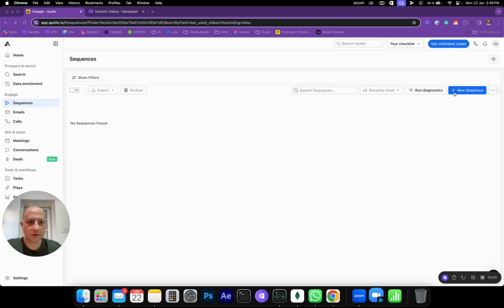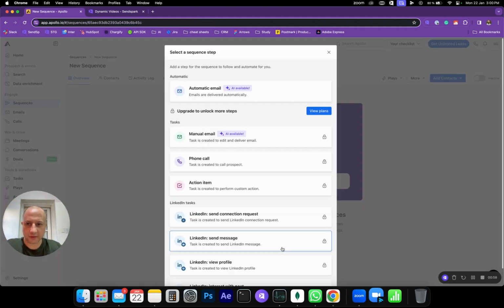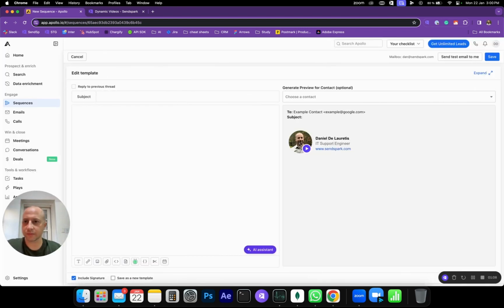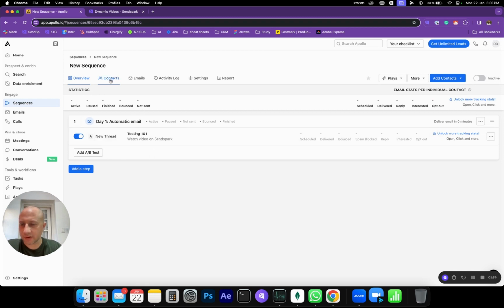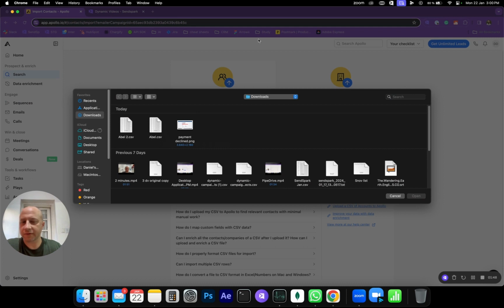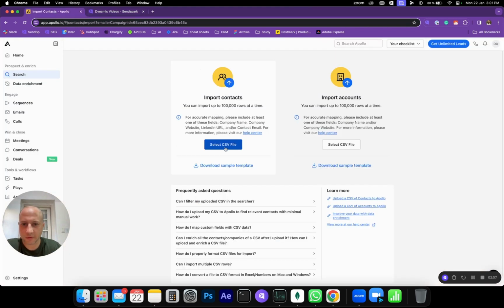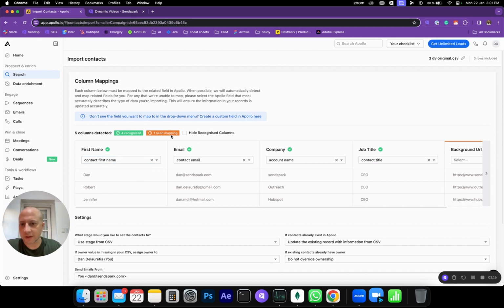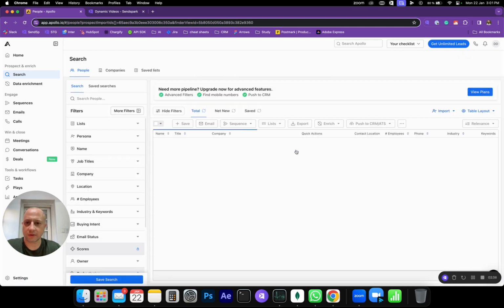Apollo Sequence Tutorial - Send Dynamic Videos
This tutorial covers the overall process of sharing your Dynamic Video Campaign in an Apollo Sequence.